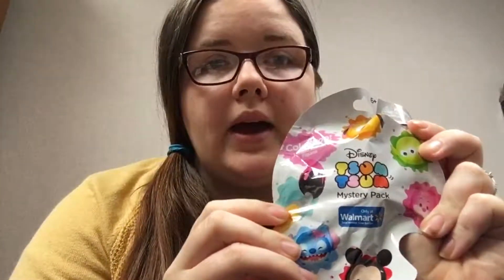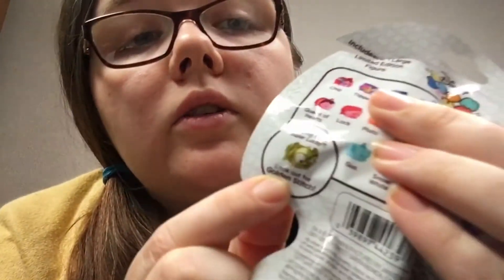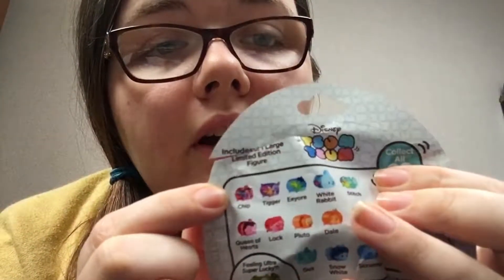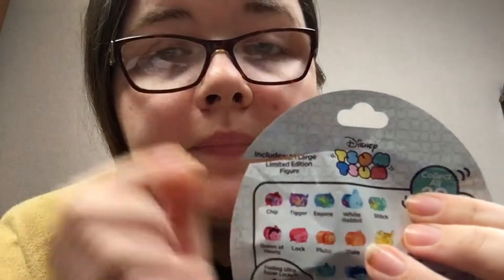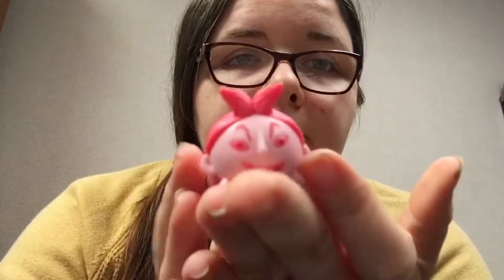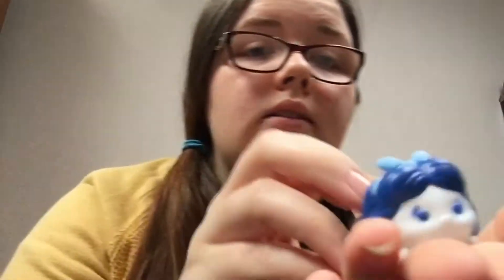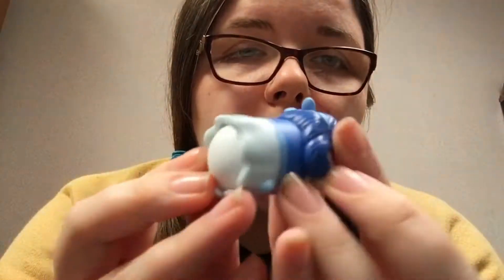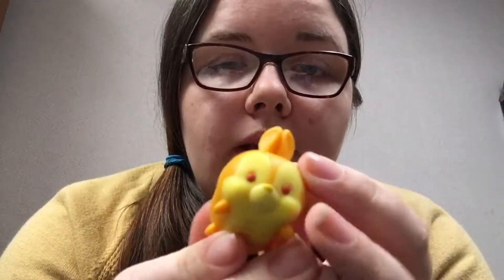Mini Mystery Tsum Tsum Unboxing!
In which I unbox(unbag?) some mystery disney tsum tsums. Sorry I look like garbage. Mental Health.